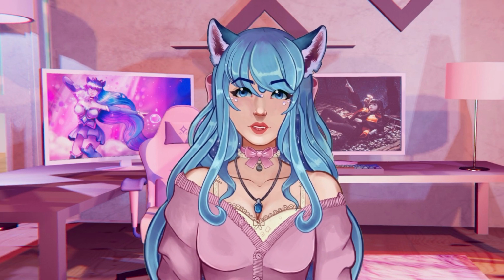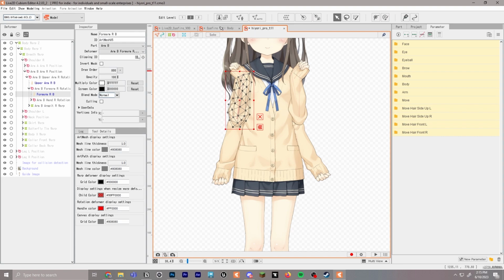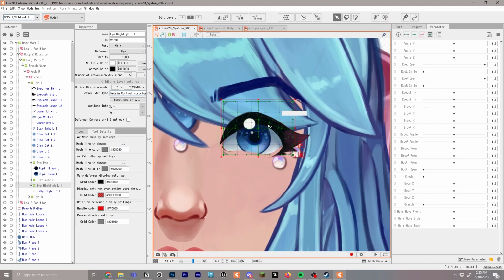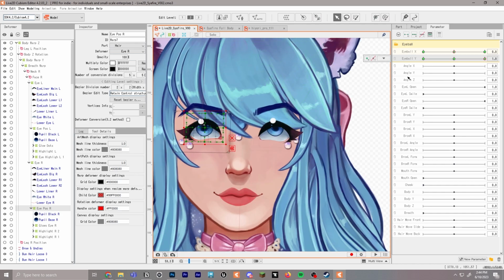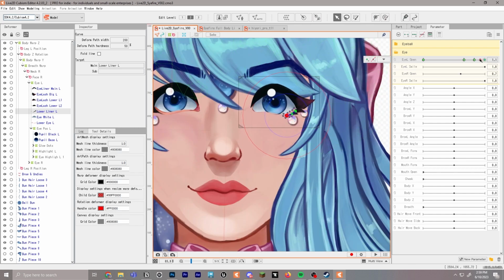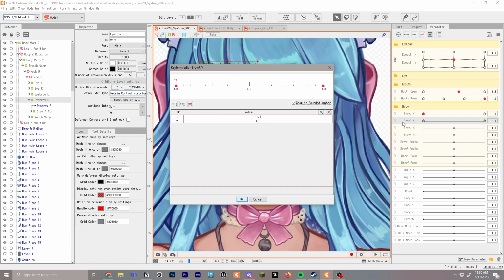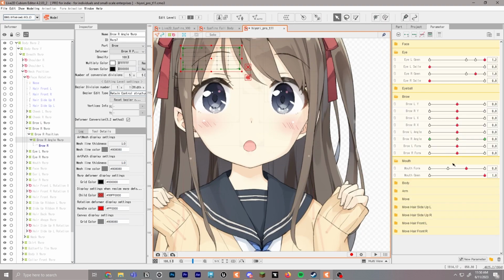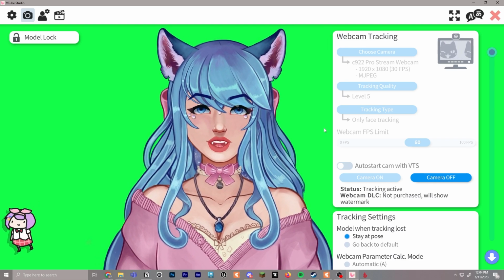【 Live2D Cubism Tutorial 】How to Make a Full-body 2D VTuber Model | For Beginners (4/10)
Learn all about using Live2D Cubism in a Step by Step tutorial with Syafire. You will create a full-body Live2D model that is ready for VTubing by learning the beginner foundations for Live2D Cubism. In Live2D I will be teaching you how to animate the head on a basic level. I will teach you what an X, Y, Z movement in Live2D is and how it works. You will learn how to move the eyes around, basic mouth movements, and eyebrow movements for expression.

I will also show you basic body movements so your character can come to life a bit more. We will learn some basic physics which is what helps your character feel more alive and full of energy! After that, we will dive into the basics of Animator so you can learn basic animation for your character.

In this episode,  I will be teaching you how to add warp deformers and rotators to a Live2D model. How to rig eyes in Live2D Cubism. How to rig blinking eyes in Live2D Cubism. How to rig eyebrows in Live2D Cubism. How to set up a 2D model in VTube Studio.

👾 𝐈𝐦𝐩𝐨𝐫𝐭𝐚𝐧𝐭 𝐋𝐢𝐧𝐤𝐬:

- Applicable products：1 year ＆ 3 year plan（indie/ business）

📝𝐂𝐡𝐚𝐩𝐭𝐞𝐫𝐬:
00:00 【 Live2D Cubism Tutorial 】How to Make a Full-body 2D VTuber Model | For Beginners (4/10)
1:03 How to add warp deformers to a Live2D Model
12:24 How to rig eyes in Live2D Cubism
17:15 How to rig the eyes blinking in Live2D Cubism
23:43 How to rig eyebrows in Live2D Cubism
28:56 How to rig the mouth in Live2D Cubism
35:00 How to set up a 2D VTuber in VTube Studio

📖 𝐑𝐞𝐬𝐨𝐮𝐫𝐜𝐞𝐬 📖

♥ 𝐒𝐮𝐩𝐩𝐨𝐫𝐭 𝐒𝐲𝐚𝐟𝐢𝐫𝐞 ♥

💌 𝐒𝐞𝐧𝐝 𝐌𝐚𝐢𝐥 𝐓𝐨 𝐒𝐲𝐚 :

Syafire
United States

⚙️ 𝐕𝐑 𝐆𝐄𝐀𝐑: ⚙️